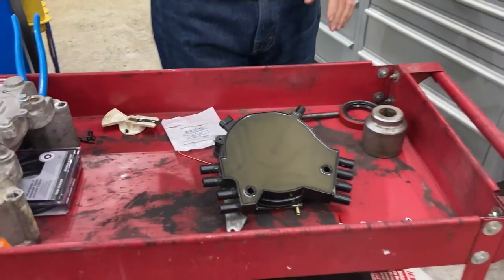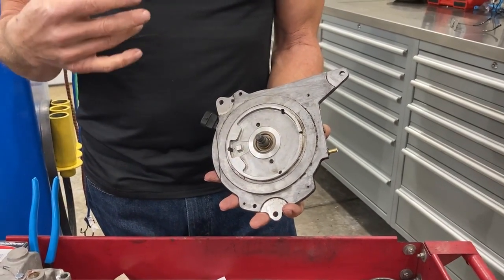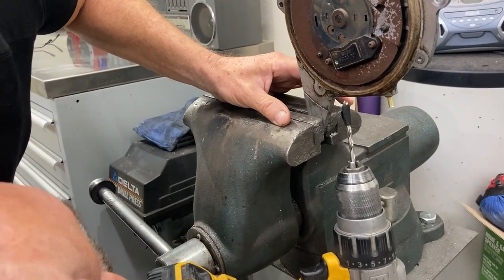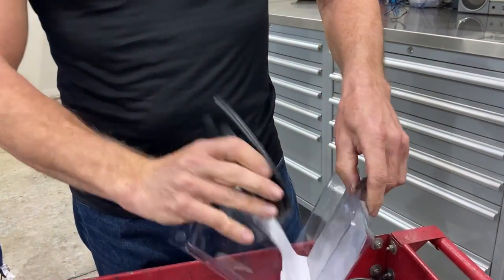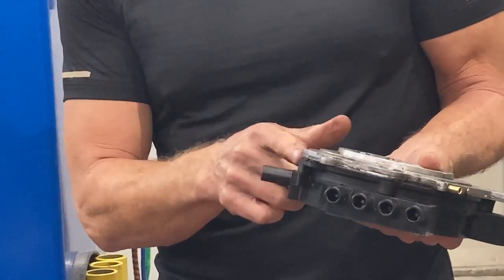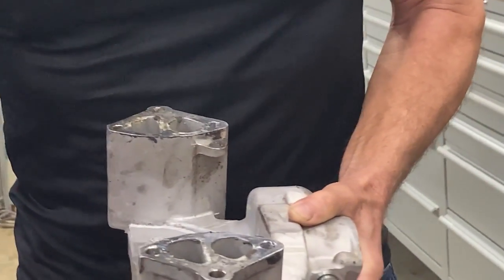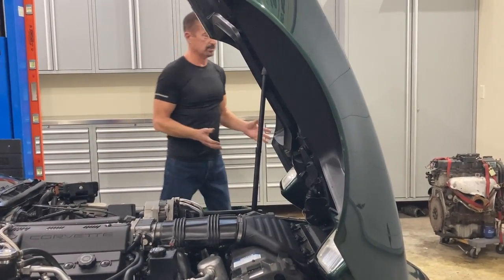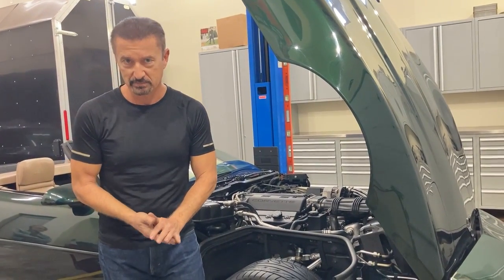1992 - 1994 Corvette LT1 Optispark DIY Redesign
Convert your Non-vented Optispark distributor into a Vented Optispark for under $50 bucks!